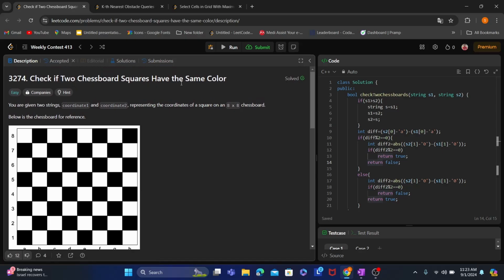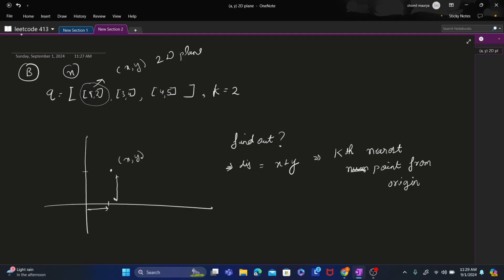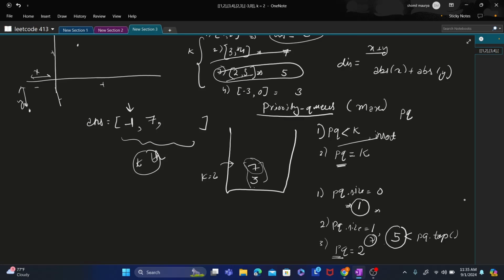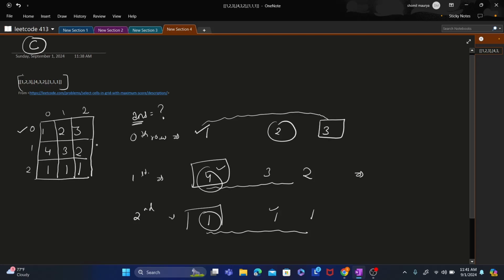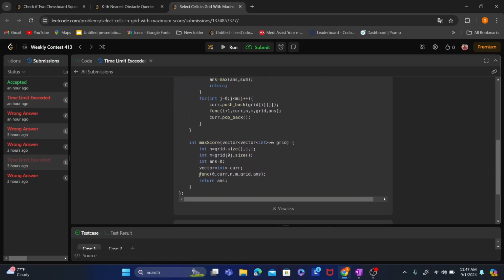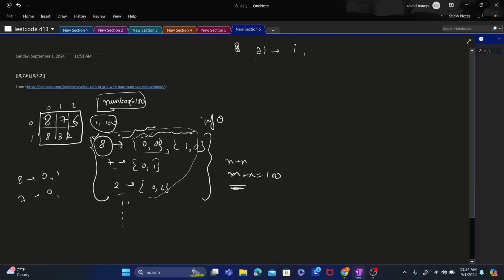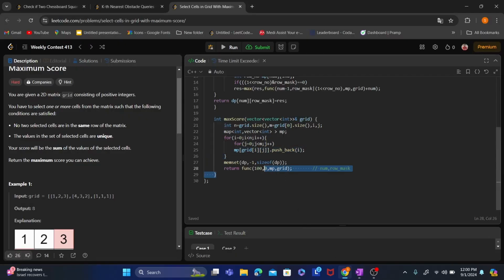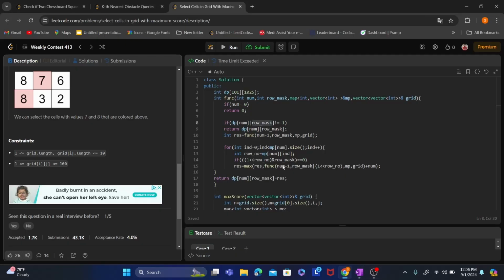LeetCode Weekly 413 Solutions | A,B,C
This is detailed explanation of LeetCode Weekly contest 413.